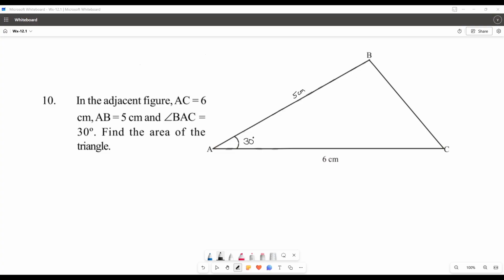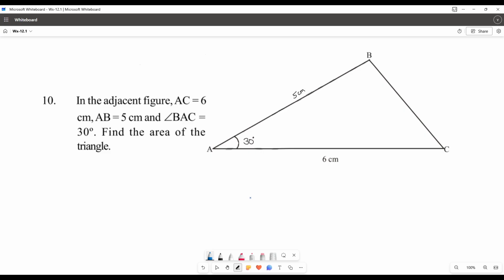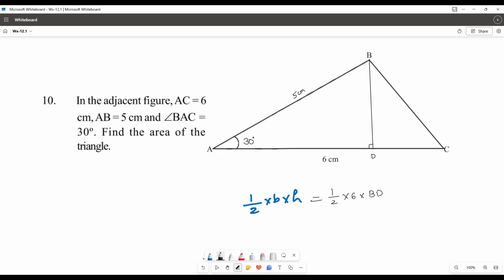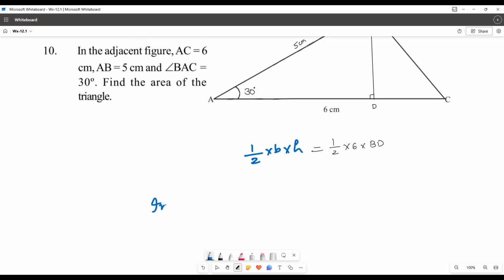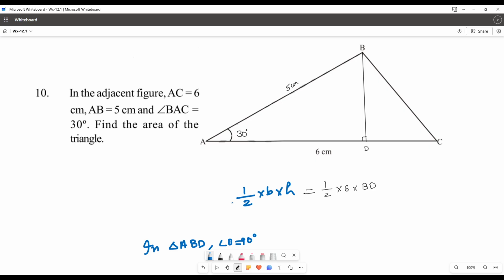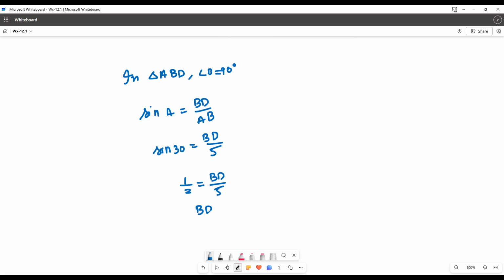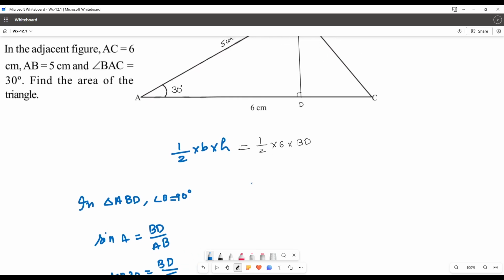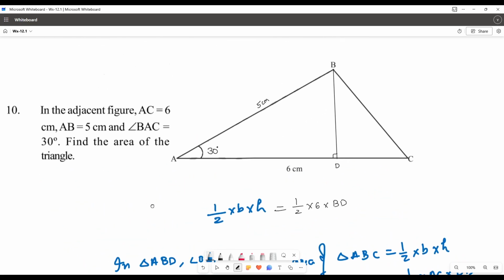10) In the adjacent figure, AC = 6cm, AB = 5cm and ∠BAC = 30°. Find the area of the triangle.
Exercise - 12.1
10) In the adjacent figure, AC = 6cm, AB = 5cm and ∠BAC = 30°. Find the area of the triangle.

For
9)An observer of height 1.8m is 13.2m away from a palm tree. The angle of elevation of the top of the tree from his eye is 45°. What is the height of the palm tree?